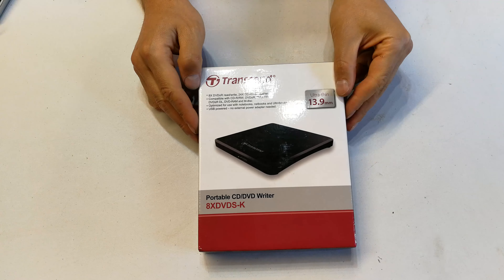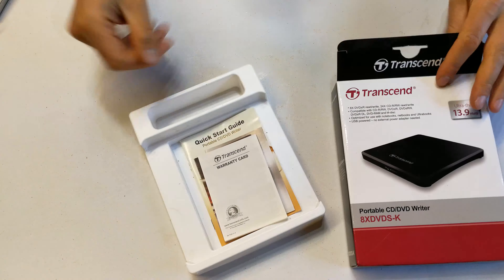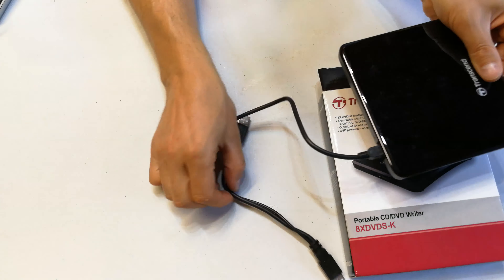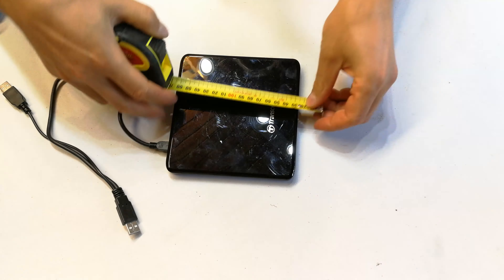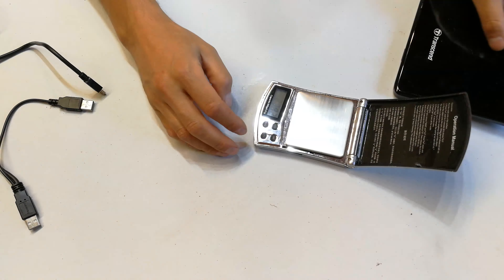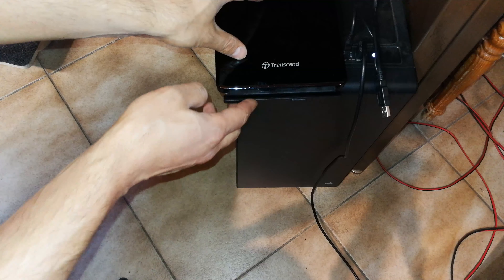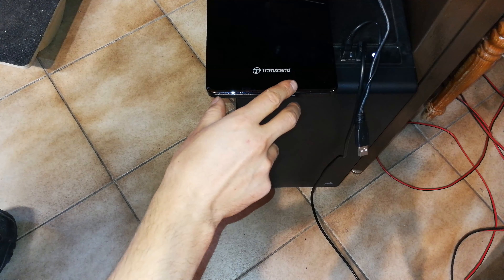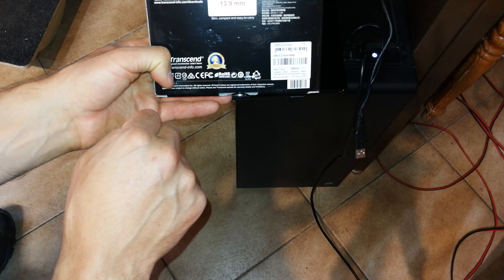Unboxing and review of the Transcend TS8XDVDS-K external DVD writer